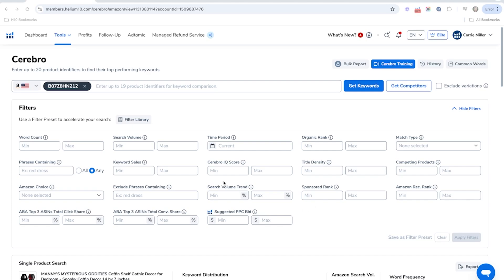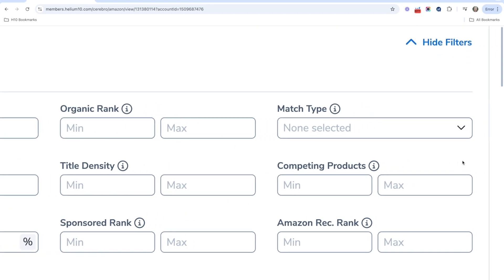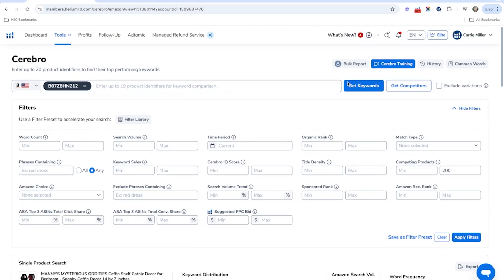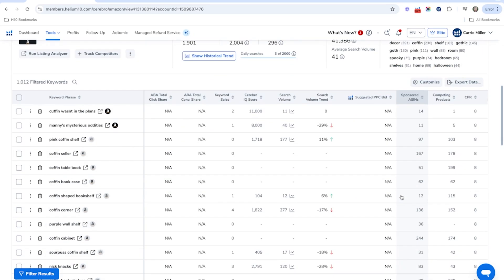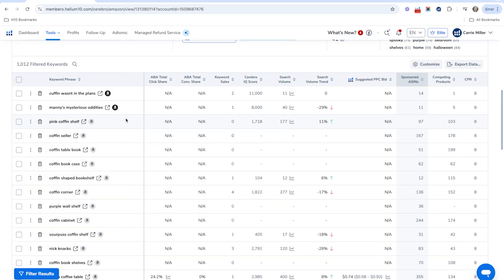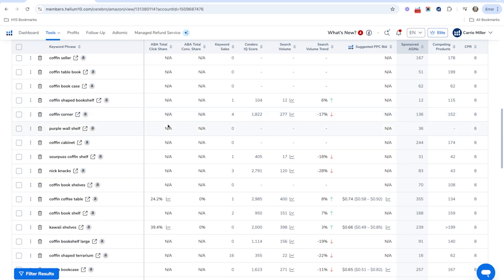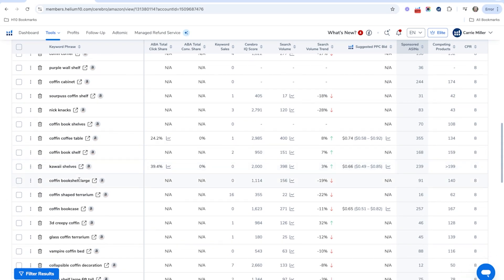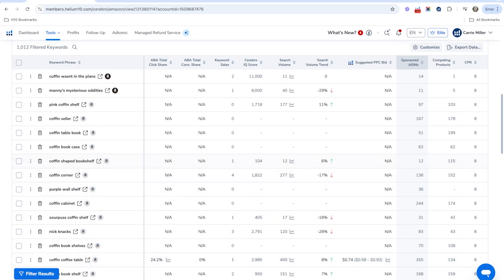How to Find Amazon Keywords that Not Many Products are Indexed for - Cerebro Pro Training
This training video for Amazon sellers will show you how to find amazon keywords that are relevant to your product but there are not many Amazon products that are indexing for that keyword. This type of keyword research is extremely important for any Amazon seller because if you can find these types of keywords, it will be easy for you to rank your products organically by simply adding the keywords to your listing. This video also discusses how to find Amazon keywords that lots of people are searching for but there are not many sellers indexed for those keywords. These types of keywords are the best kind of low hanging fruit and can potentially be very easy to rank for so that you can get more exposure for your Amazon FBA products! Make sure to use this keyword research strategy to take your keyword reach on Amazon to the next level!